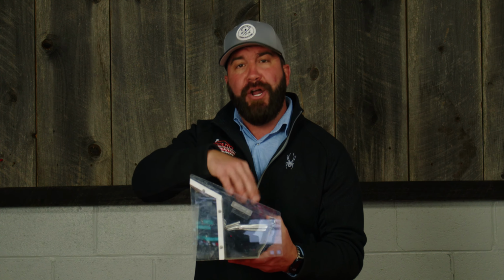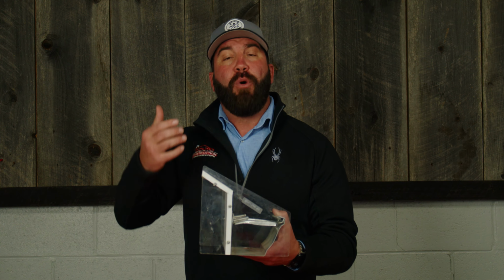Ice Dam DIY Tips | Couto Construction | Prevent Ice Damming | Roofing How To Video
Jason gives some tips and tricks to help prevent Ice Damming to your roof!

0:00 Introduction
0:38  What is Ice Damming
1:40 Insight on why Ice Damming Occurs
2:50 How do I know I have an Ice Dam
3:22 DIY
5:25 Outro

Are you in need of work on your home or commercial building? Reach out today for your free estimate and financing options!